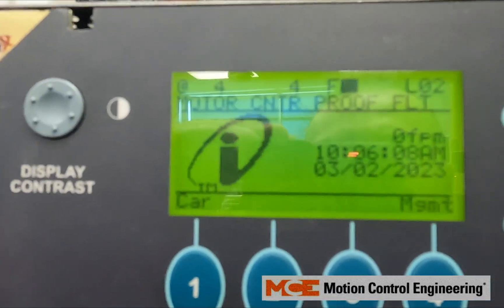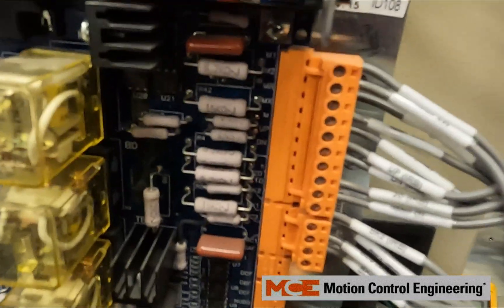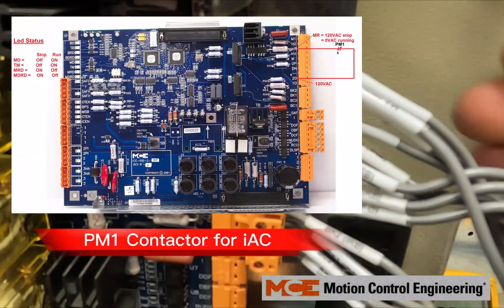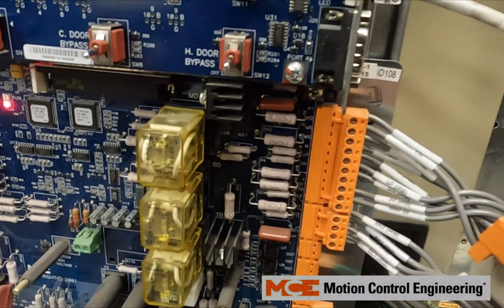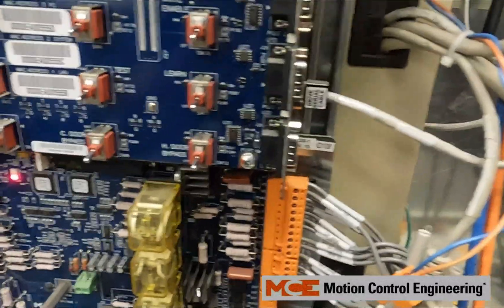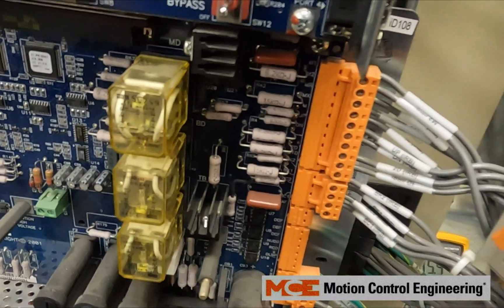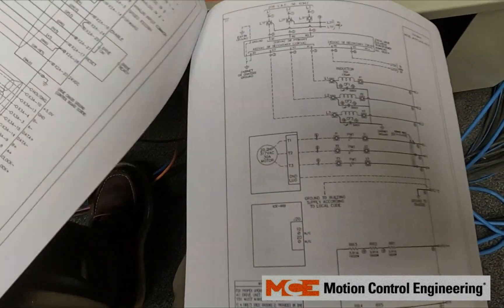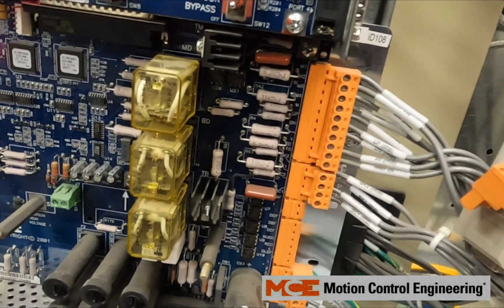Motor/Brake Contactor Proofing Fault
Troubleshooting Motor/Brake Contactor Proofing Fault
on an iBox iAC or iDC Application